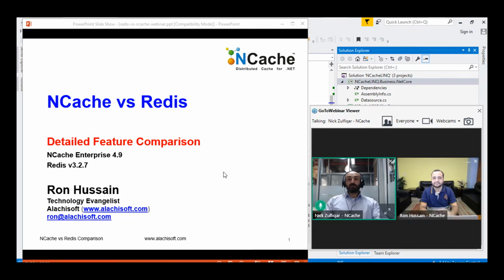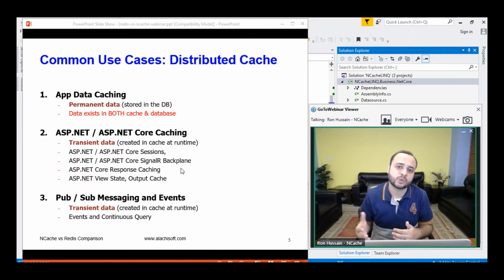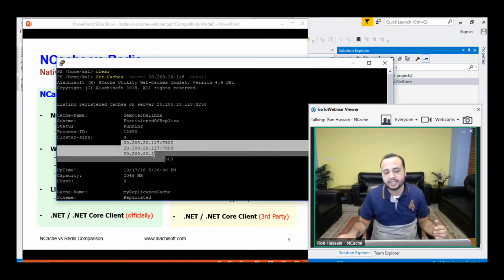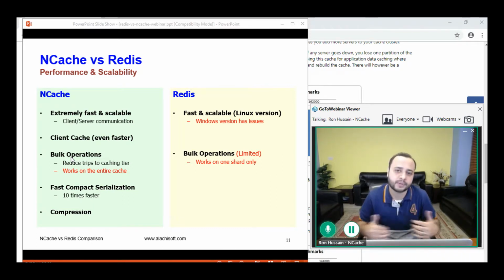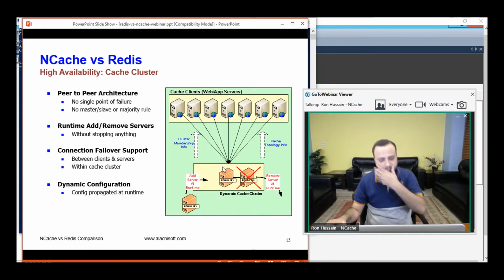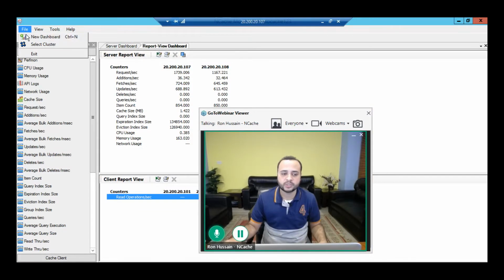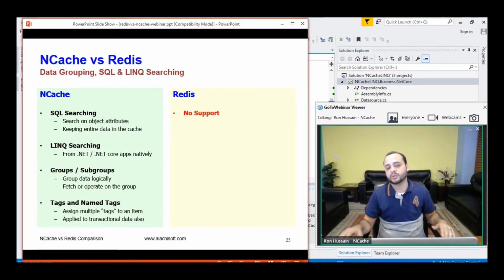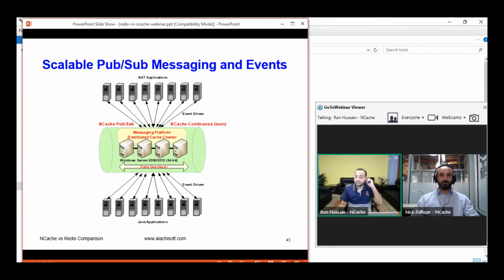Webinar - NCache vs Redis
NCache is a native .NET Open Source distributed cache that is very popular among high transaction .NET, .NET Core and Java applications. Redis is developed by Redis Labs and is currently used by Microsoft in Azure. In this webinar, learn how NCache and Redis compare with each other. The goal of this webinar is to make your task of comparing the two products easier and faster specially in qualitative aspects such as features, performance, scalability, high availability, data reliability, and administration.

Here is what this webinar covers:

- Performance & Scalability
- Cache Elasticity (High Availability)
- Cache Topologies
- WAN Replication for Multi-Datacenter
- Server-Side .NET Code
- SQL & LINQ Searching the Cache
- Third Party Integrations (EF, EF Core, NHibernate etc)

Chapters
0:00 - Introduction
02:30 - The Scalability Problem
04:12 - The Solution
06:53 - Common Uses of Distributed Cache
11:50 - NCache vs Redis
15:49 - Demo
23:23 - Client Cache
47:18 - SQL & LINQ Searching
54:25 - Caching Topologies